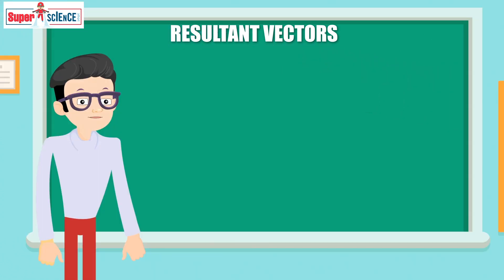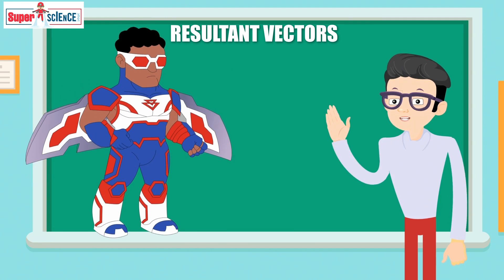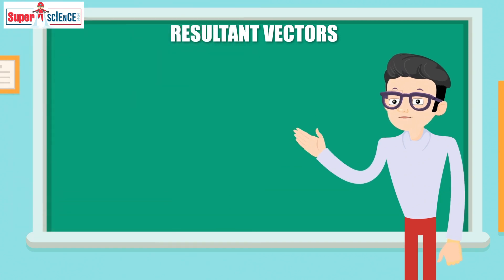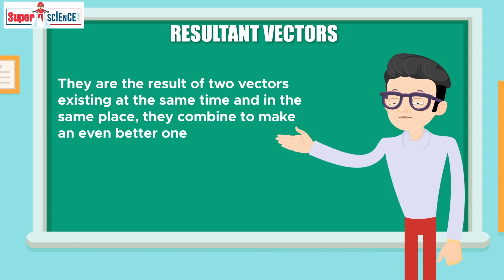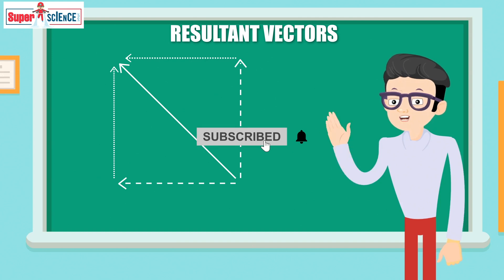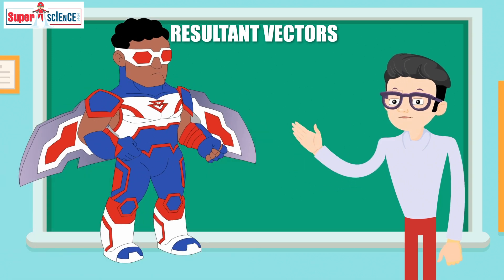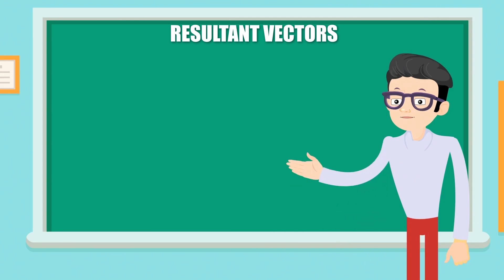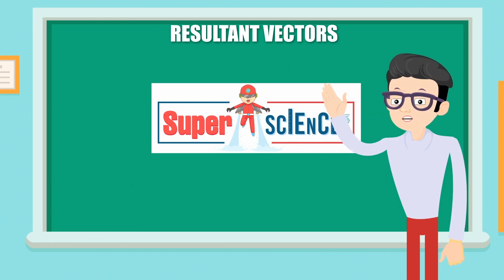You won't BELIEVE The Falcon does this!!